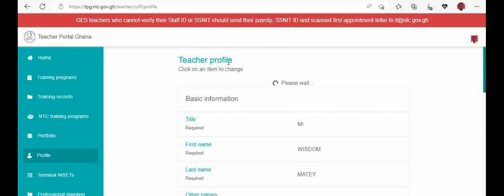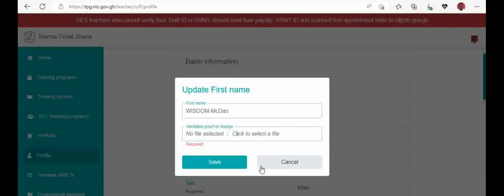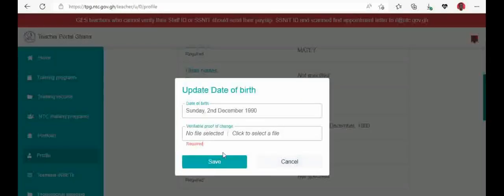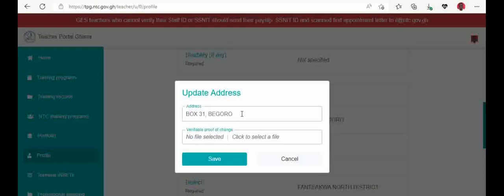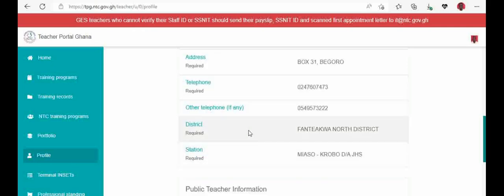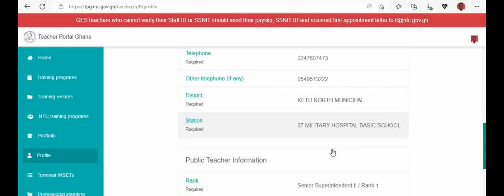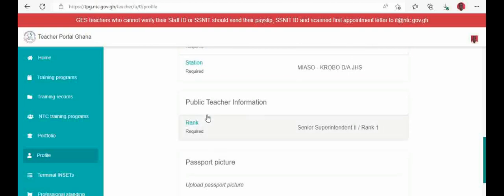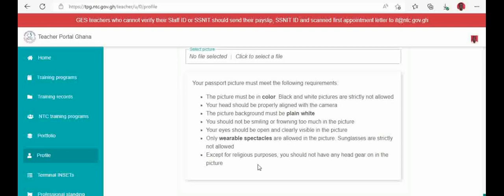RECORDS UPDATE ON THE TPG SITE